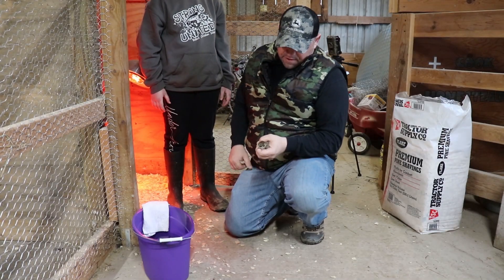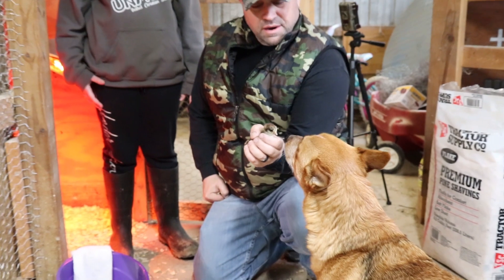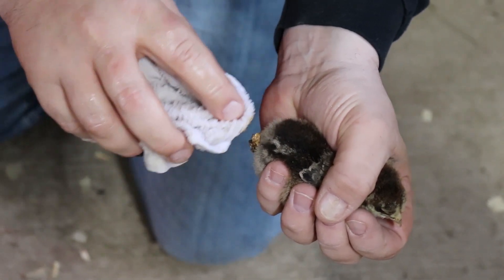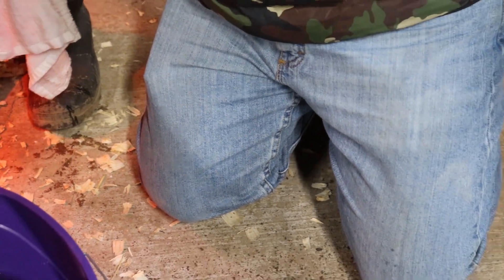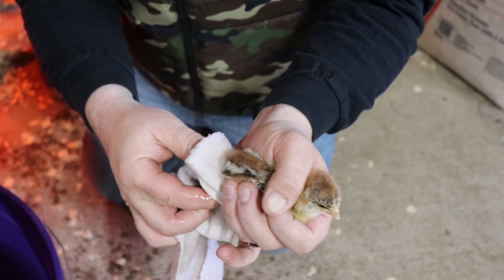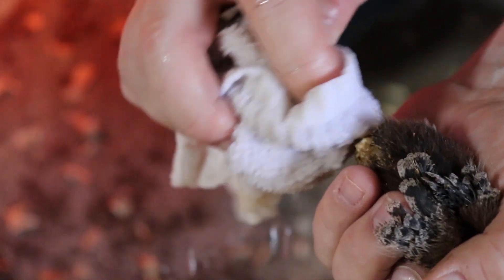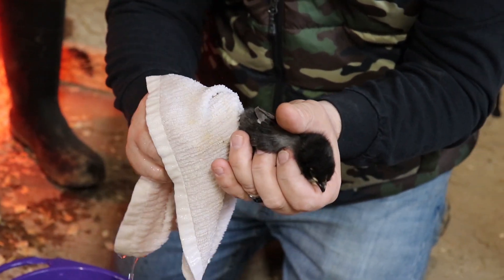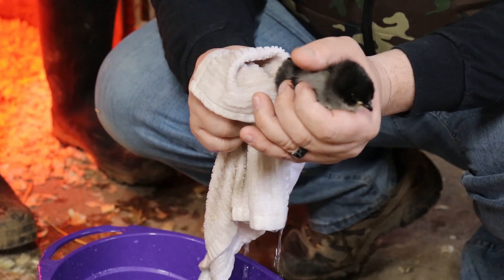How To Treat Pasty Butt On Chicks (Poopy Butt)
Over the years and the many chicks we have had, a handful from time to time will get "pasty butt". This is how we clean them up.